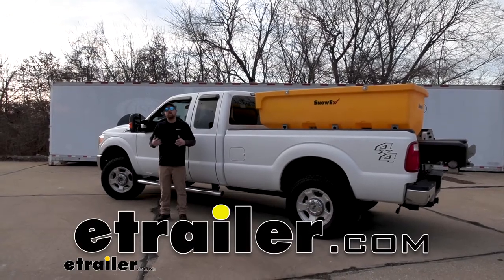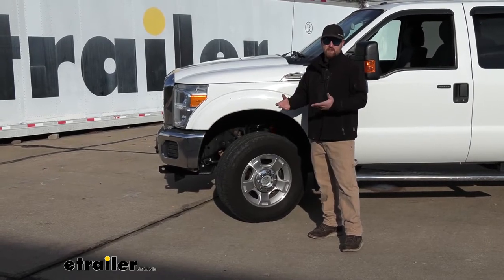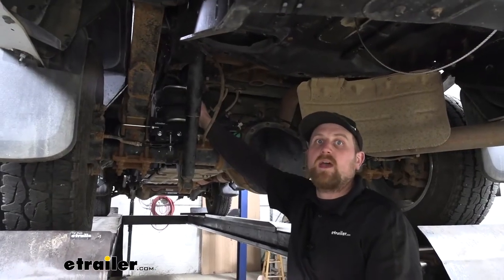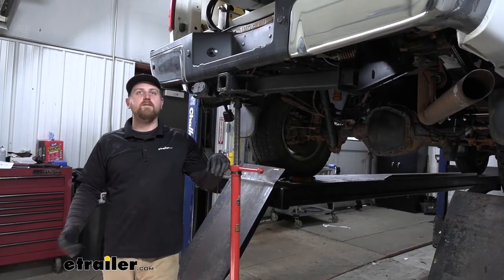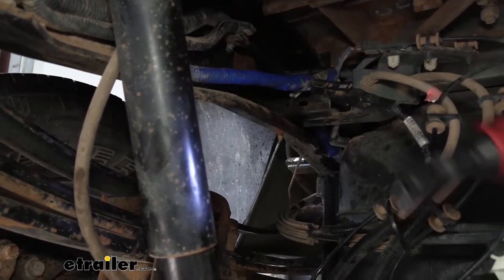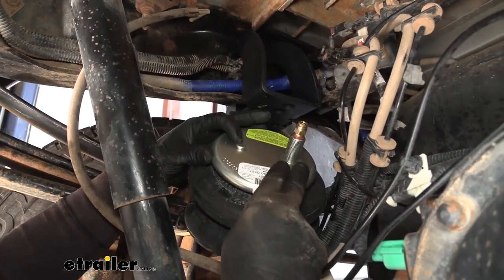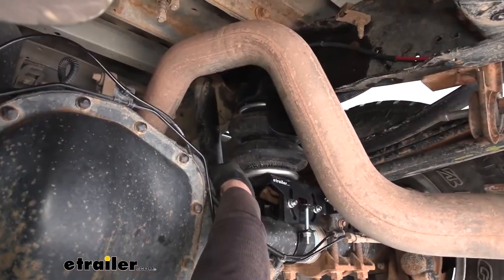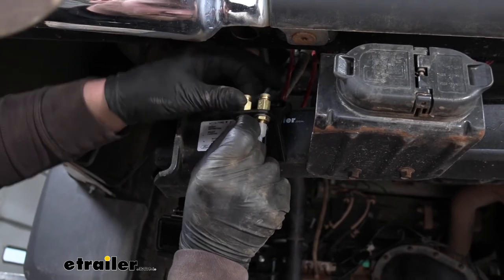etrailer | Firestone Ride-Rite Rear Air Helper Springs Installation - 2015 Ford F-250 Super Duty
Ryan:                                                  Hey everybody, my name's Ryan. And here at etrailer, we install, test fit and review a lot of different parts. That way we could try to answer any questions those of you might have. And that's exactly what we're doing here today. On our 2015 Ford F-250. We're going to be taking a look at and showing you how to install the Firestone Ride-Rite air helper springs.

So before we actually put our airbags on, what we like to do is kind of just a before and after. So how the truck sits and rides prior to the airbags. Once we have them on, we'll see how it does afterwards. So as you can see right now with our salt spreader in the bed of the truck, it's relatively empty actually. And you can see it's still making the truck squat in the back quite a bit, and that's really going to affect a few different things negatively.First one being your overall ride quality.

Back here we're not going to have that suspension travel that we all want, so you're really going to feel those bumps hard. And even when you're making turns or cornering, you're going to feel that weight back here quite a bit, and not to mention all this additional weight that's going to be in the bed of your truck, whether it's inside the bed or you're pulling a heavy trailer. You're going to overload the suspension components and you could potentially make them fail prematurely. But that weight just doesn't affect the back of the truck, it also affects the front of the truck.So since the front is raised up a little bit, it's going to do a couple of things. Our tires aren't going to be making the proper contact to the pavement, so it's going to more or less kind of throw your alignment off if you will.

And so that's going to create uneven wear on your tires. Not to mention too, just the overall braking performance as well as the steering performance, it's also going to be affected since the truck's sitting up higher. We don't have that weight up here like we normally would if our truck was unloaded. So it's really going to affect that whenever you're going down the road.Now let's go ahead and run through our test course to see how our truck does without the airbags installed. Now before we even get moving, right away soon as I hop in the seat, first thing I noticed as you can definitely tell that the truck is indeed kind of squatting in the back and raised in the front.

I can really feel it, I'm kind of leaning like this. So it's not super comfortable. And as I said, you can definitely feel that weight back there. But with that being said, let's go ahead and take this for a spin kind of straighten out here.First thing we're going to do is go over some bumps. So I like to kind of really get into them here these first few, really get a feel for how the truck is doing. And honestly, there's really no other way to put it. You can feel that weight back there. Feels like the suspension travel isn't all that great. So it's kind of harsh as it comes down and just not as responsive as I would like it to be personally. Even at a very slow speed like this, I can feel how it's affecting our steering. Whenever we hit this bump, you kind of lose a moment of control in the steering wheel. So really not that great, really don't put your mind at ease when you lose that control for a brief moment.So now that we ran through our bumps, let's go ahead go through our slalom course and make some evasive maneuvers. So I'm going to pick up a little bit of speed here. Let me get to this clearing. I'll make some more aggressive turns. So turn it pretty good. I will say you can definitely feel that weight kind of throwing you around a little bit. The suspension just doesn't really feel that responsive. There's definitely a delay there in the amount of time it takes to kind of straighten it back out. So something that wouldn't give me a ton of confidence if I did have to make a sweeping turn like this, and definitely something that I would like to have corrected.So now that we have our airbags installed, right away you can see that the truck looks a lot better. You don't have nearly as much squatting in the back. And so it should perform really well too. So let's go ahead, hop in, run through the test course again and see how it actually does. So first thing I noticed just by hopping in the truck without even driving it yet is it already feels better. I feel like we're nice and level, and we're not leaning all the way back here in the seat. So honestly to me, that's how I want it and prefer it. But with that being said, we're going to do the same test course aga